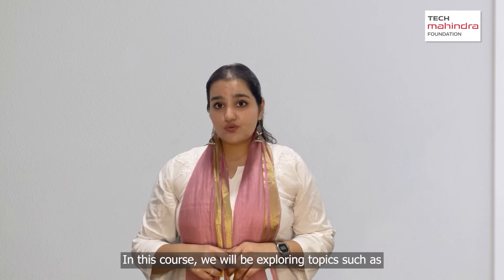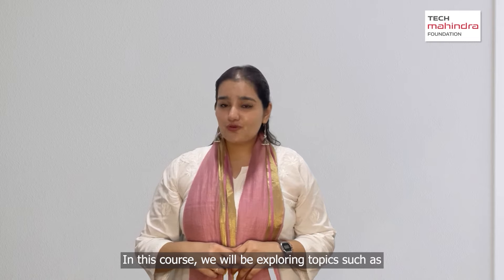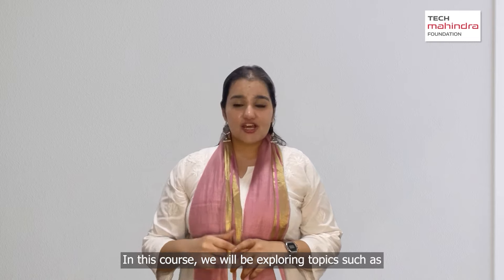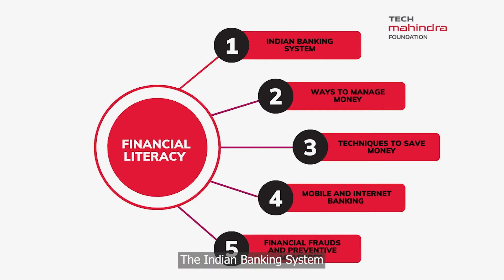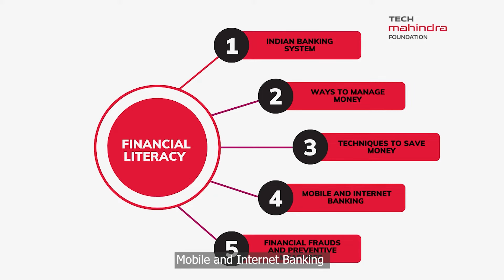FL 1- Introduction to Financial Literacy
Empower yourself with financial knowledge through our modules on financial literacy. This video talks about the course structure which includes the Indian Banking system, money management, saving techniques, mobile and internet banking, insurance, and fraud prevention. Do join the “Discussion Forum” to share your views with other learners.